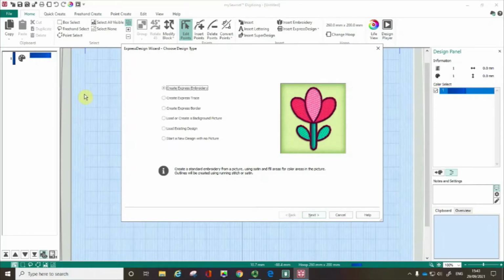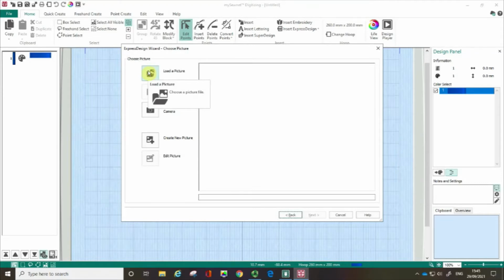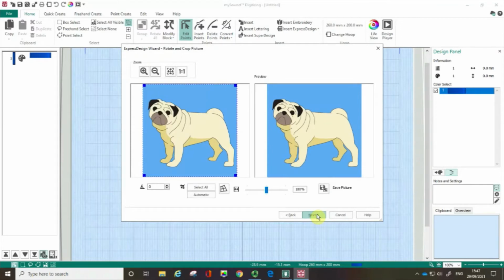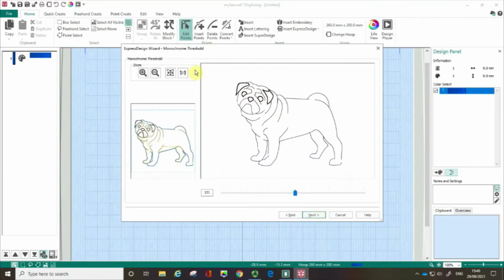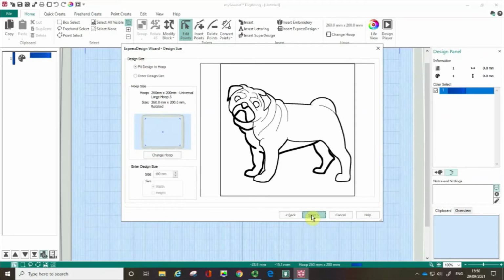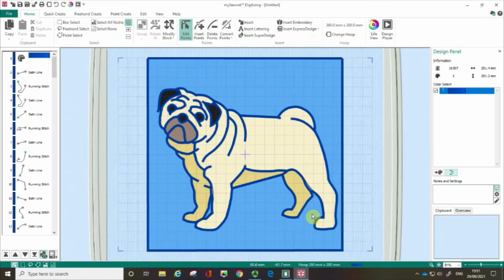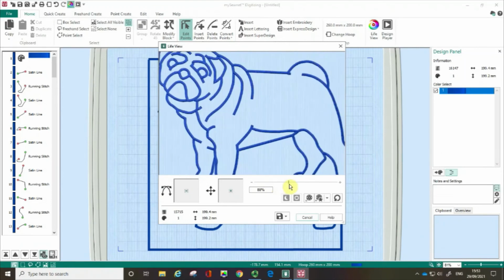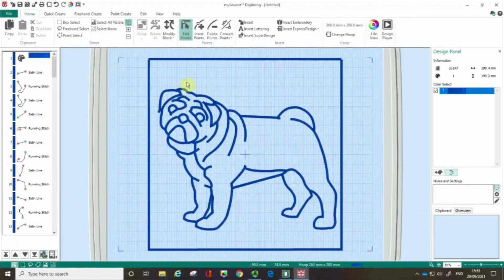How to Create an Express Trace - a mySewnet Tutorial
This tutorial shows you how to use the Create Trace Embroidery Wizard in the mySewnet™ Embroidery software. This wizard can easily turn a clip art or cartoon style image into a linear embroidery design file.